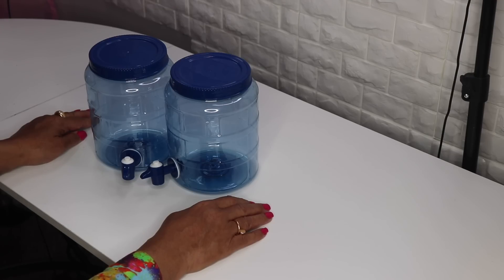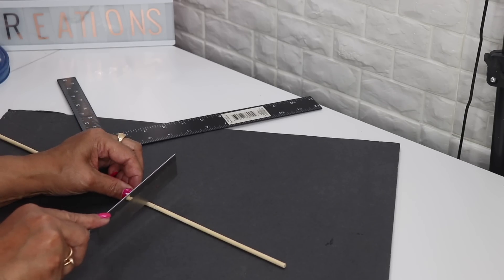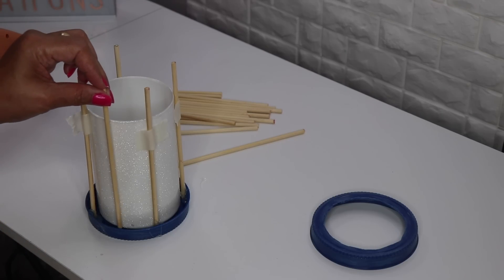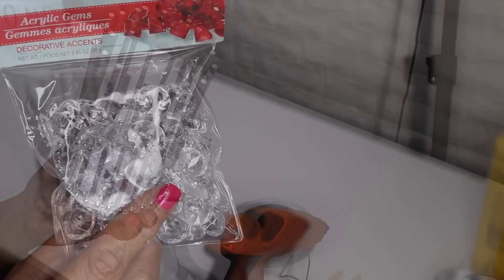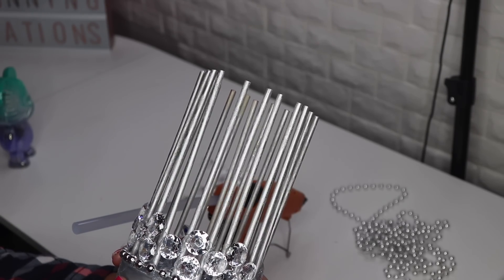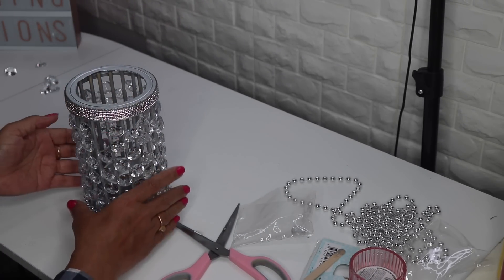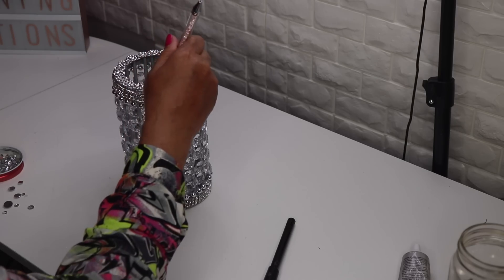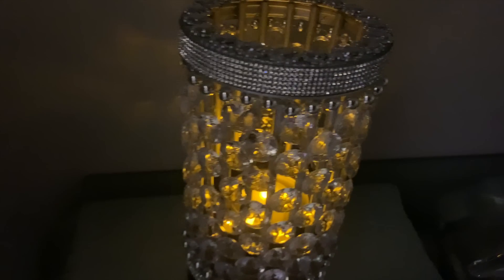SHE SPENT $5 AT DOLLAR TREE TO CREATE THIS STUNNING GLAM CANDLE HOLDER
(2) PLASTIC JUGS - DOLLAR TREE
1 PACK OF TALL BAMBOO SKEWERS - DOLLAR TREE
1 PACK OF ACRYLIC DIAMONDS - DOLLAR TREE
SILVER BEADS - DOLLAR TREE
SILVER SPRAY PAINT
DIAMOND BLING ADHESIVE PAPER
WHITE STRING CURTAIN LIGHTS - TEMU -
GORILLA GLUE
GLUE GUN
GLUE STICKS